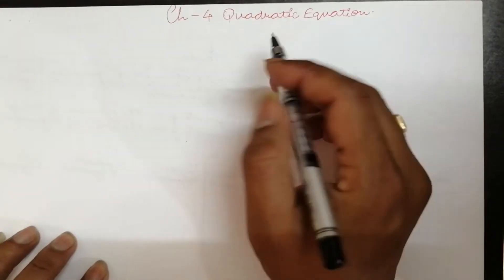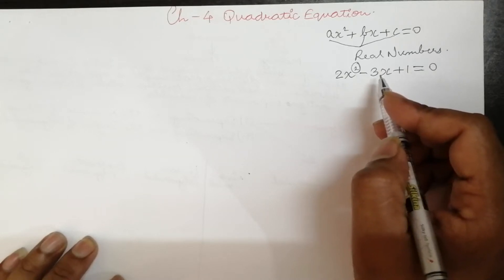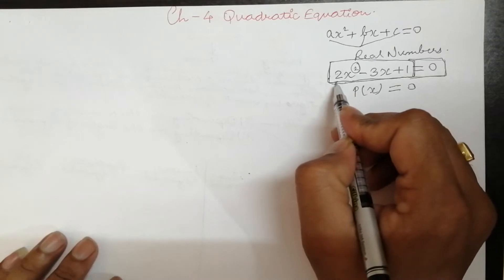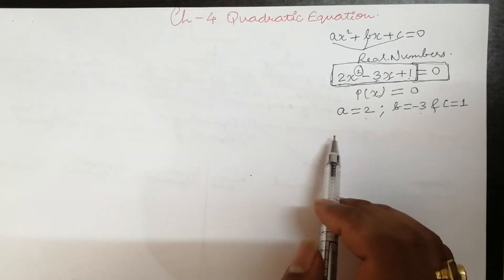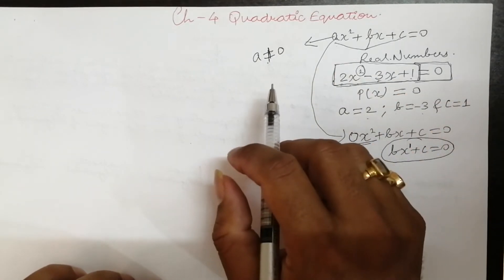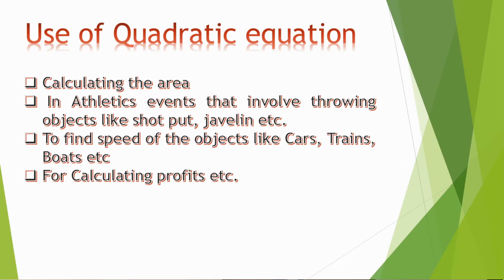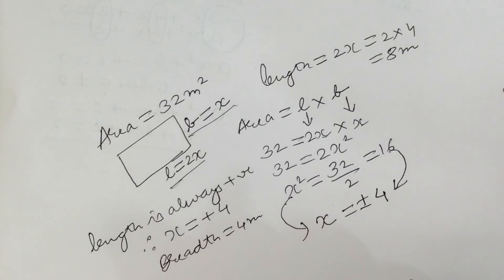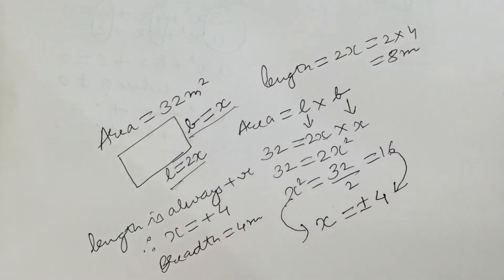Quadratic equations part 1(Introduction)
maths ncert solutions class 10 quadratic equations ex 4.